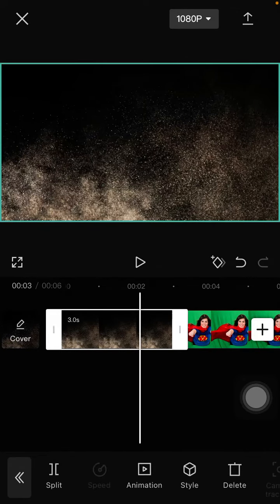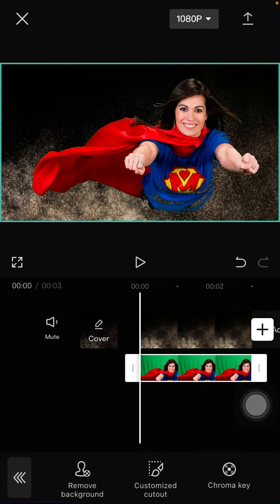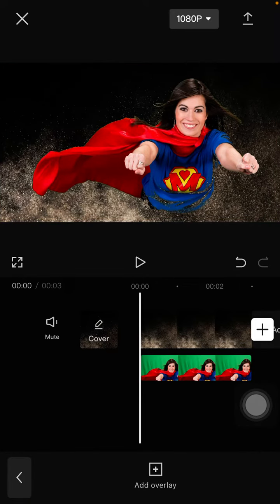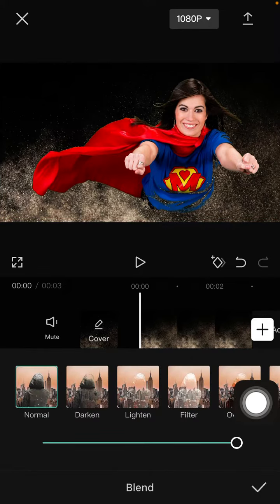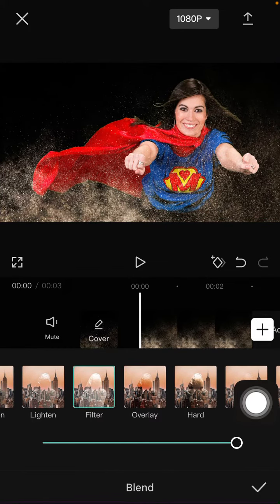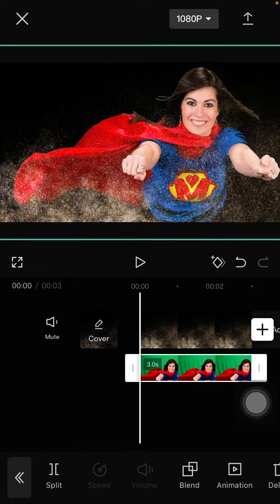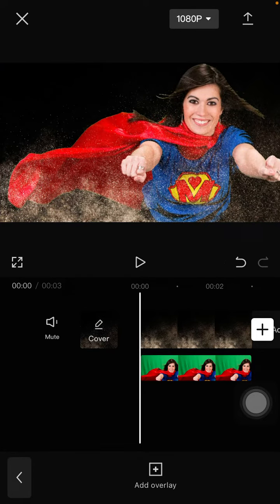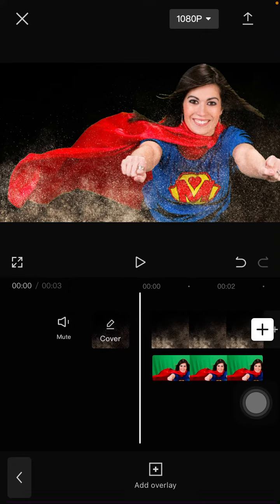How to Mix Photos or Videos in CapCut Easily? There is a Blend Feature that You Can Use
This tutorial will show you how you can Mix Photos or Videos in CapCut Easily.